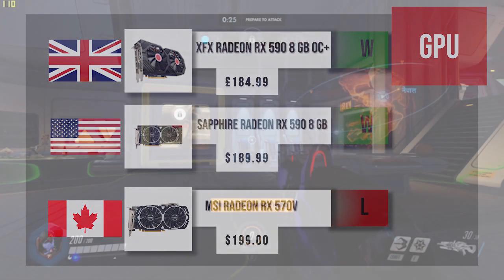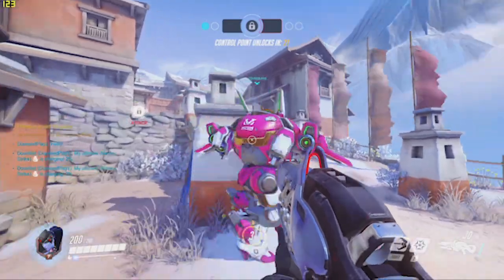The Ultimate $500 CA/UK/USA Budget Gaming PC Build! - AUG 2019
This video has 3 pc builds from 3 respective countries, Canada, the United States, and the United Kingdom!

*DISCOUNTS ARE NOT APPLIED
**SOME PARTS MAY CHANGE PRICE OR DISAPPEAR ENTIRELY. Don't be shocked.